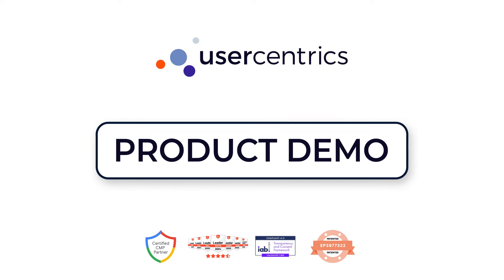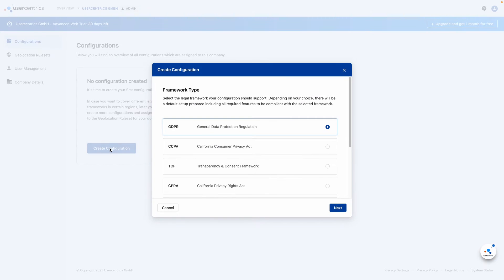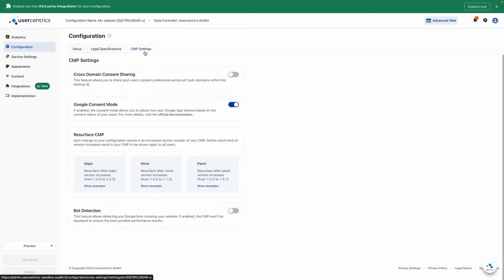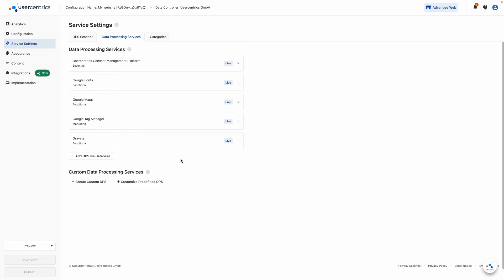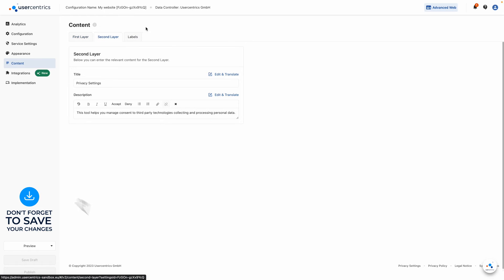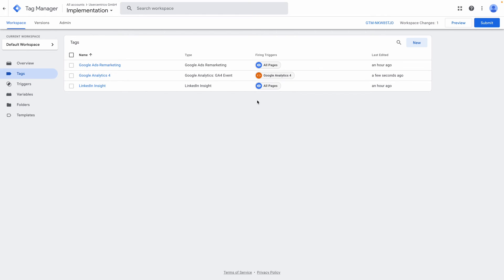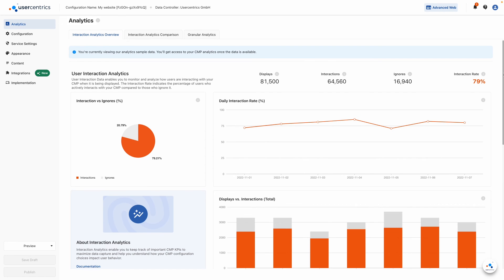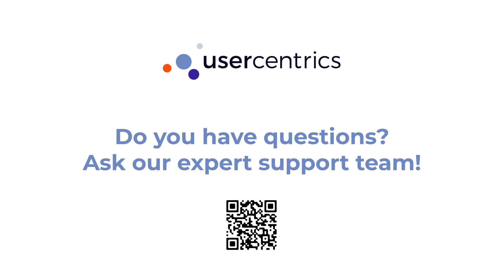Usercentrics CMP Product Demo & Google Consent Mode Implementation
In this video, we will show you how to implement the Usercentrics CMP and activate Google Consent Mode v2.

👉 THE EASIEST WAY TO GET GOOGLE CONSENT MODE
Usercentrics Web CMP is a Google-certified, fully supporting Transparency and Consent Framework (TCF) and Google Consent Mode v2. Starting March 2024, Google has mandated the use of Consent Mode for ads personalization, remarketing and analytics in the EU/EEA.
Enable Consent Mode with Usercentrics CMP to benefit from conversion and analytics modeling, and avoid losing marketing data due to rejected consent banners.